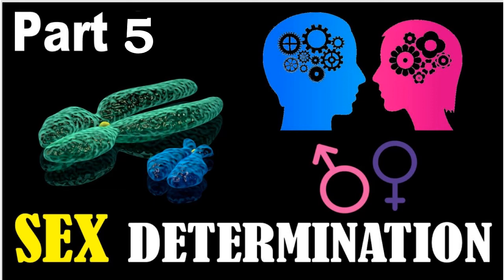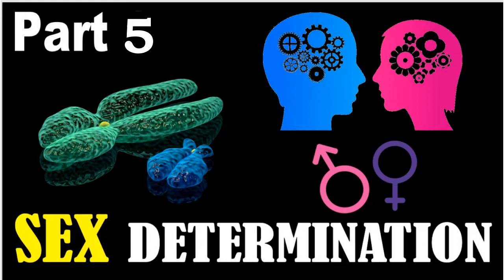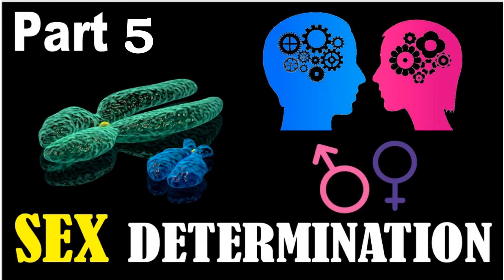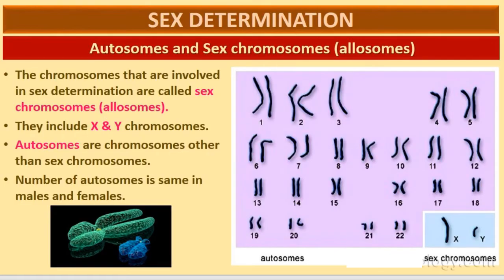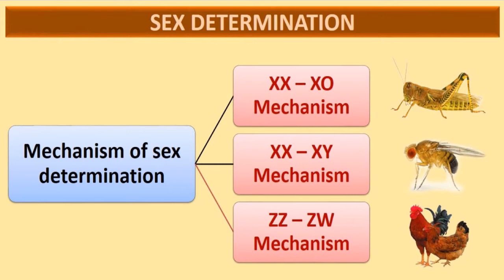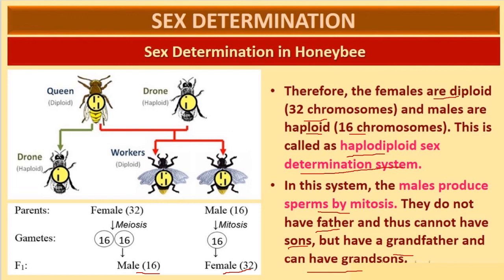Sex determination presentation by Lecturer Maria J M